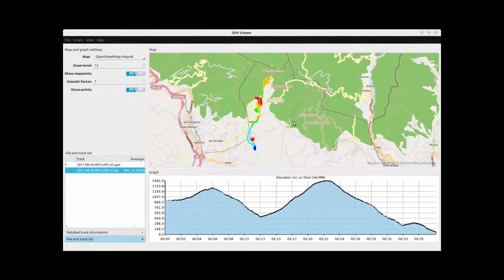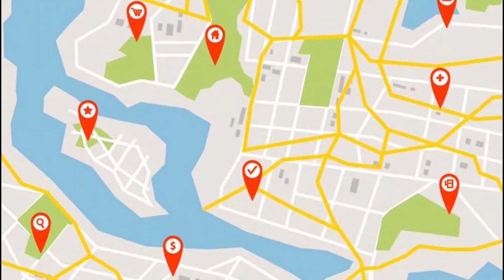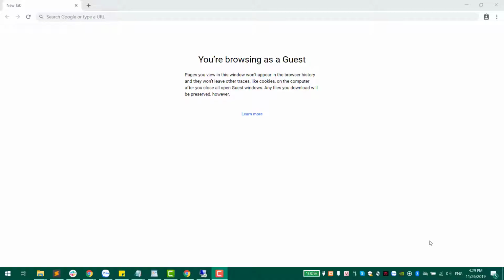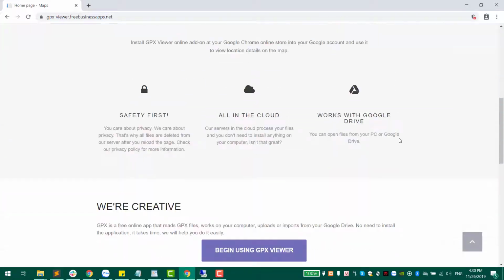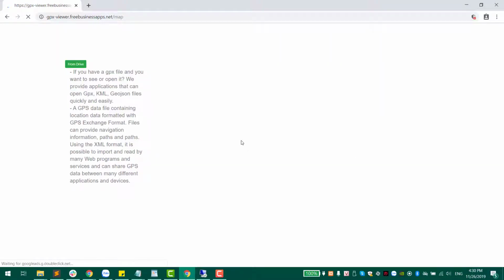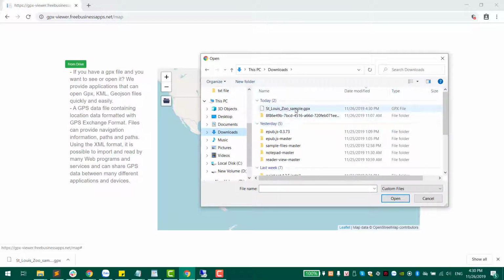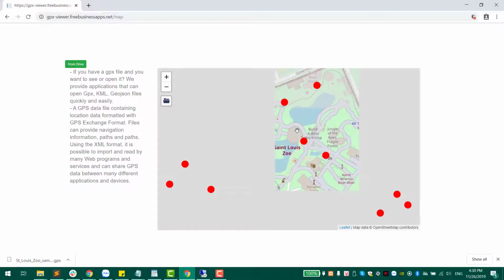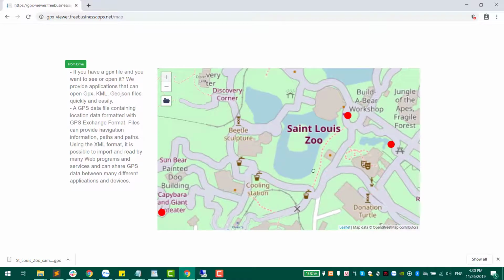How to view GPX files on Google Chrome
To use GPX Viewer on browser:

1. Visit the app link

2. Install the application for Chrome browser

3. Click on the software icon at the top right of the browser

4. Upload gpx file from your Computer or Google Drive

5. The GPS data will be displayed

And press the small bell button on the side for notification alerts.